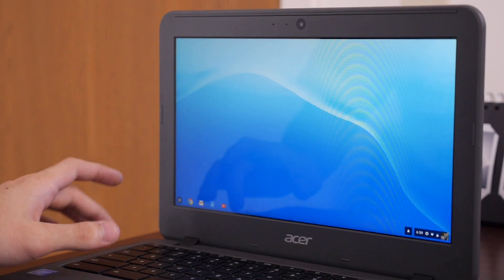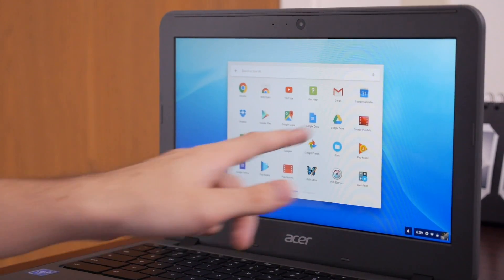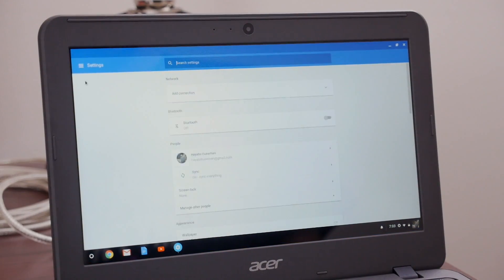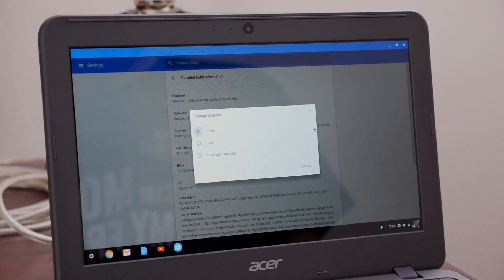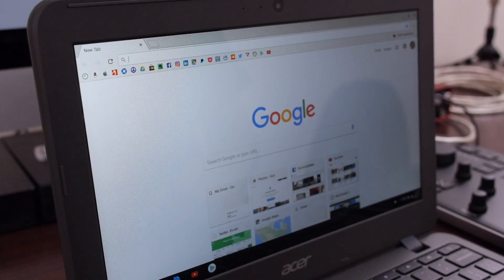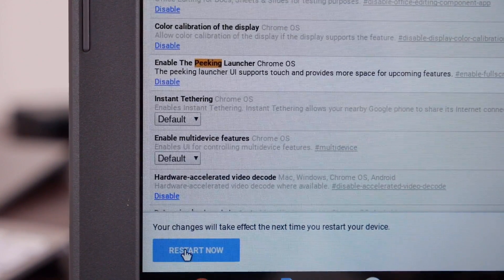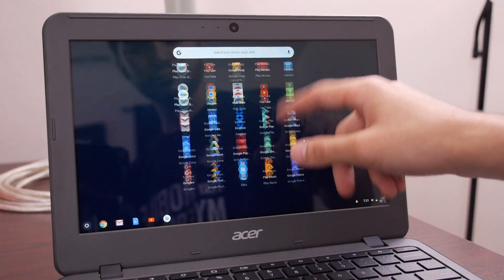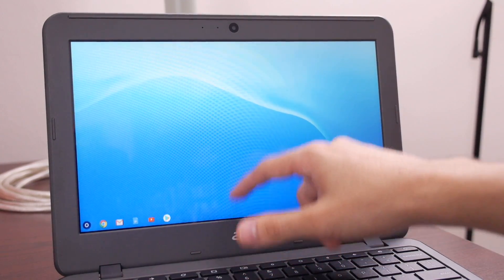How to enable Chrome OS's Peeking Launcher